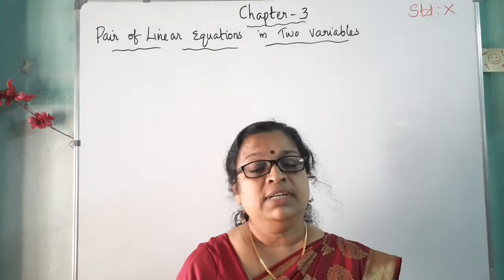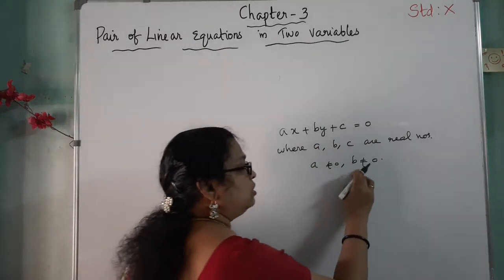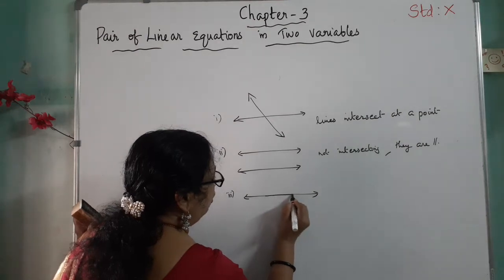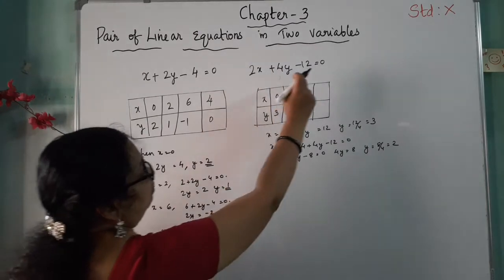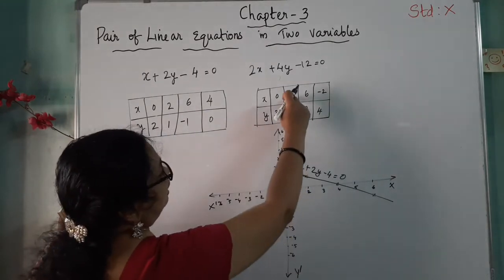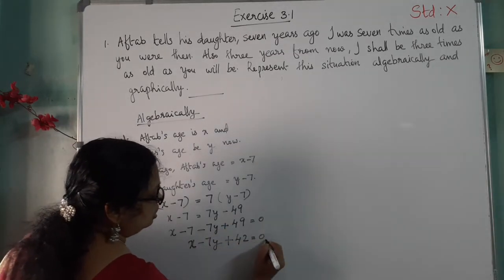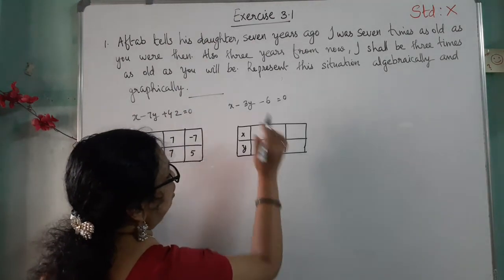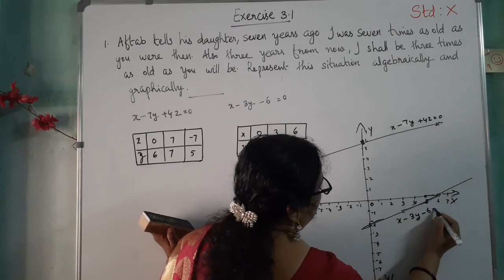Pair of Linear Equations in 2 Variables_Chapter 3|PART 1|Class 10|Introduction|Ex.3.1 Q.1|CBSE